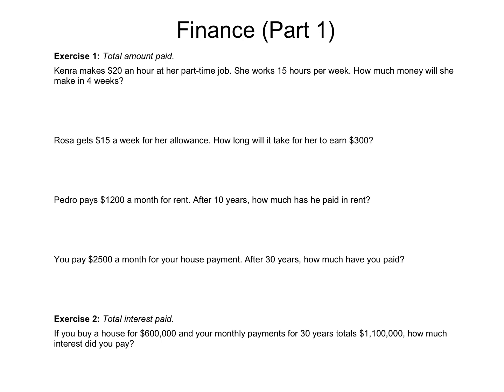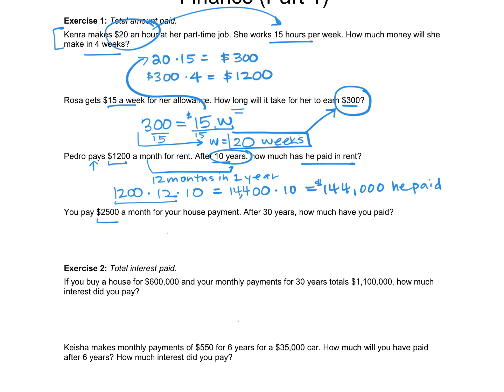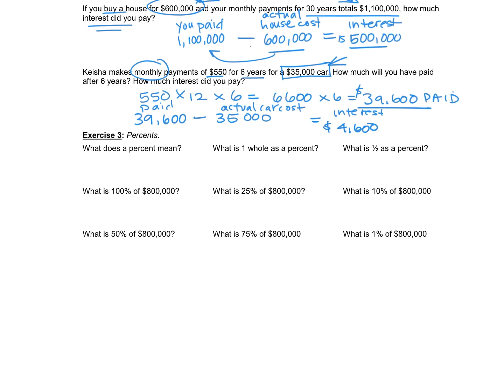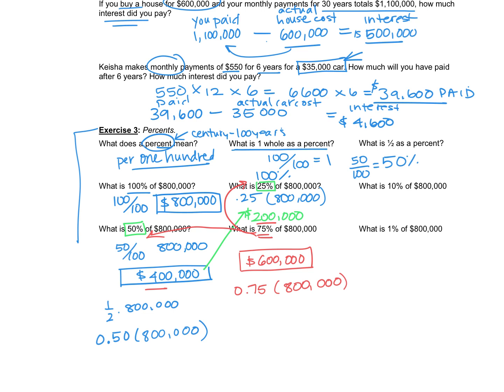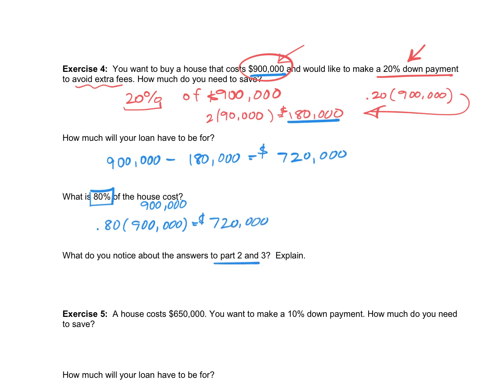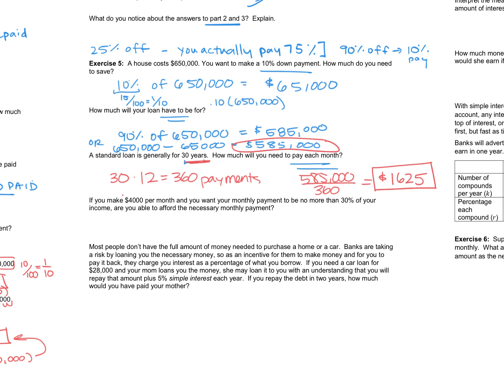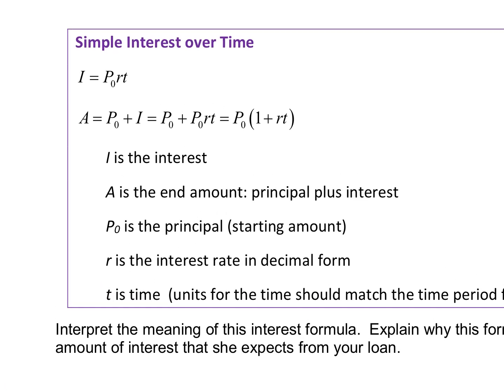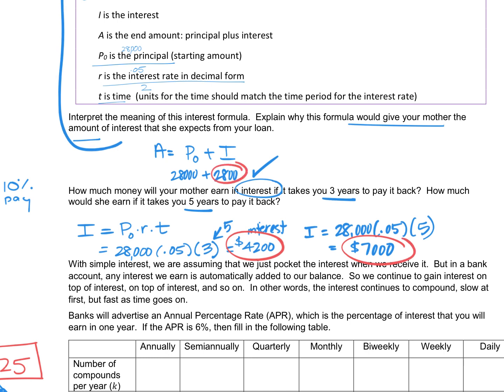💡 Activity Page: Finance Part 1.1